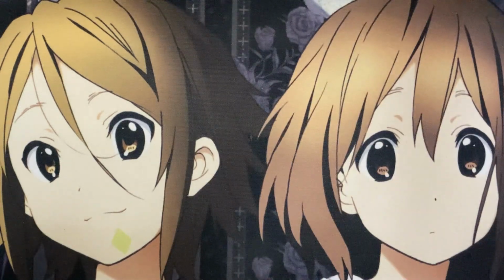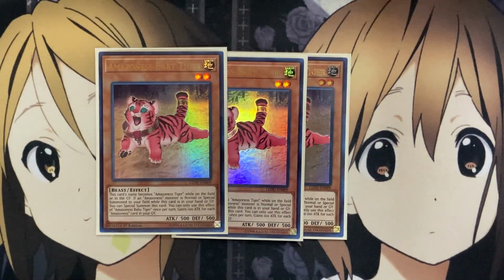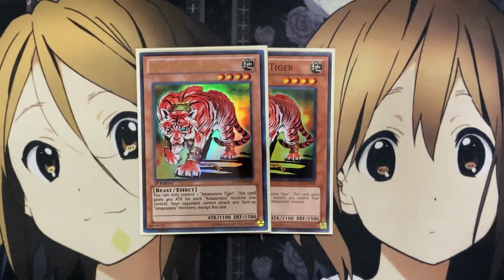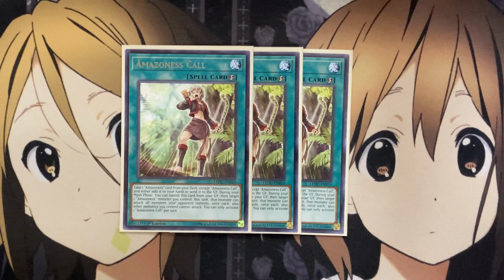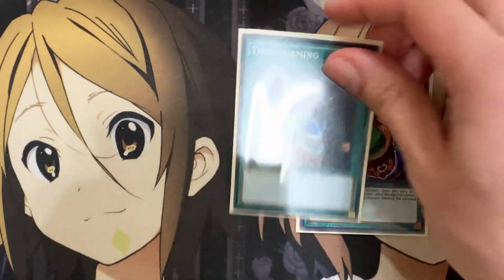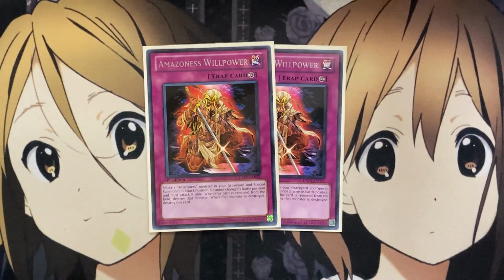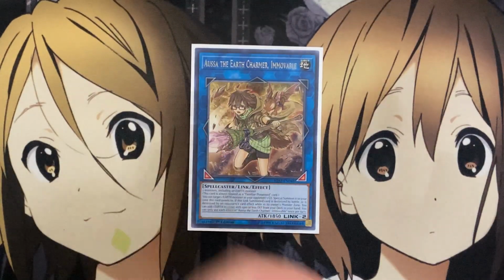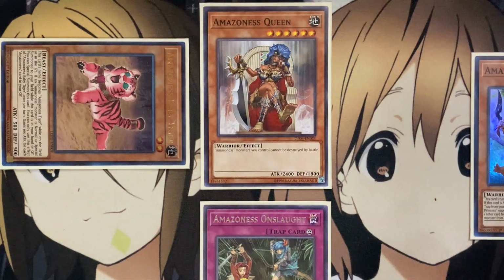My Amazoness Yugioh Deck Profile for April 2021